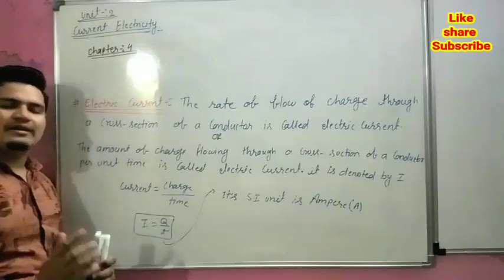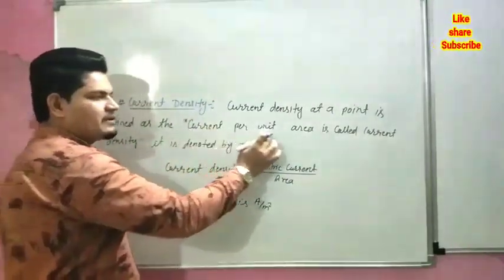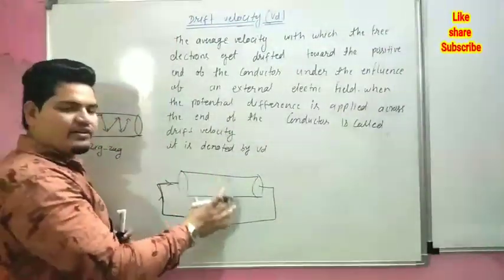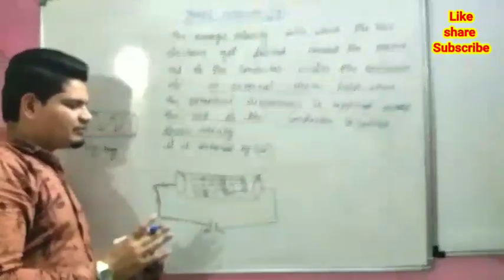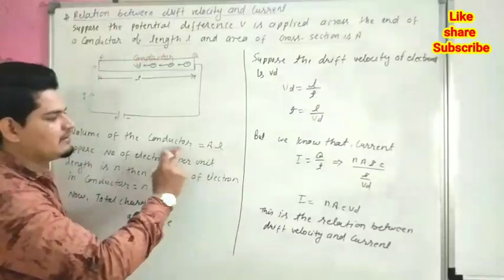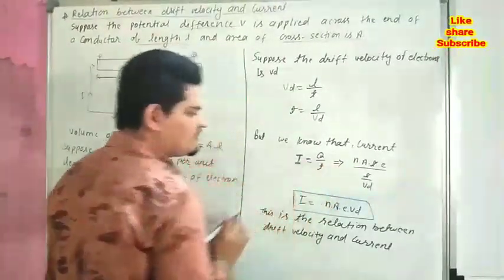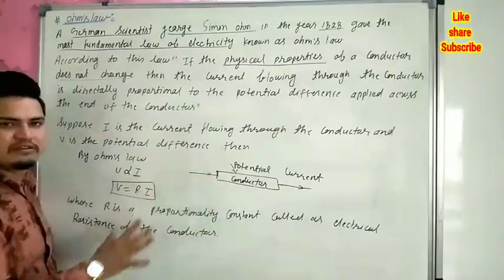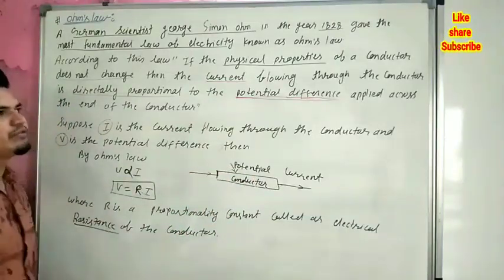Physics class -12 Current Electricity Part-1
Must watch part-2 for completing the chapter